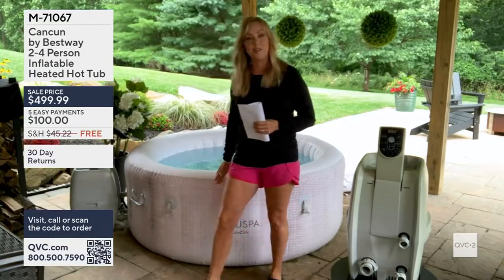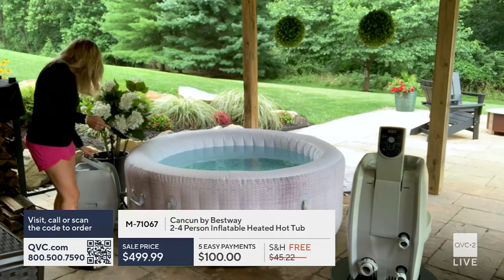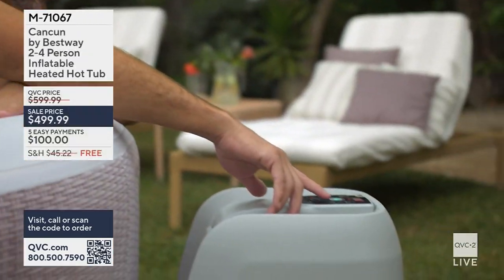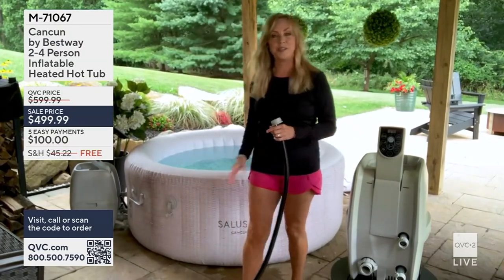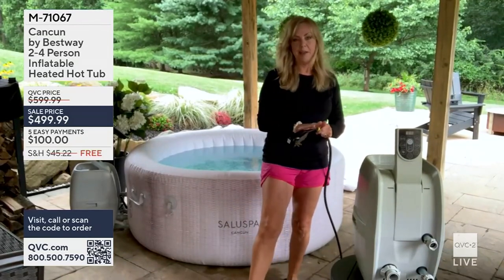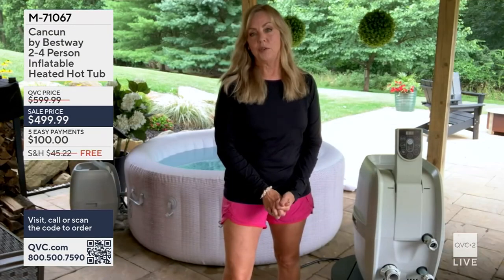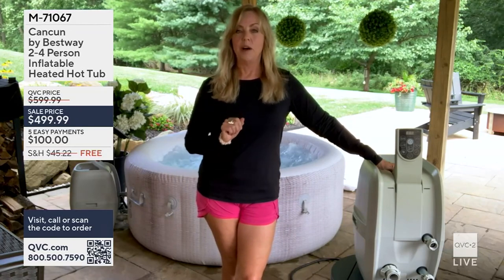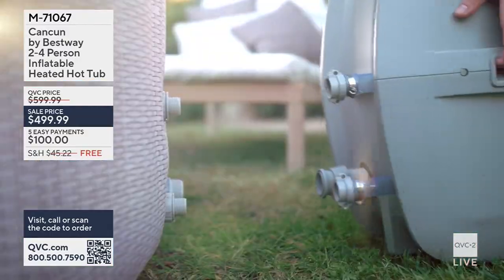Cancun by Bestway 2-4 Person Inflatable Heated Hot Tub on QVC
Cancun by Bestway 2-4 Person Inflatable Heated Hot Tub

Relax and unwind in the warm, bubbling water of this inflatable hot tub. Featuring an AirJet massage system, this durable tub provides a soothing experience for up to four adults. From Bestway.